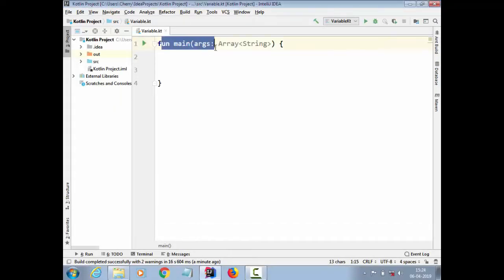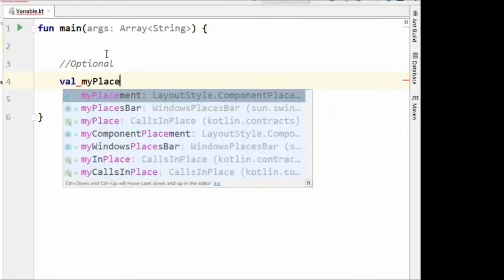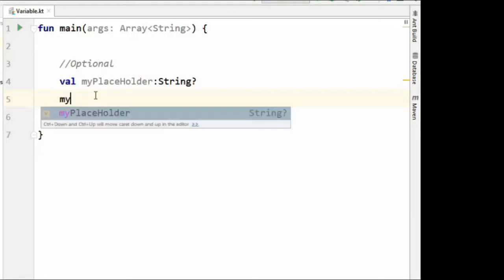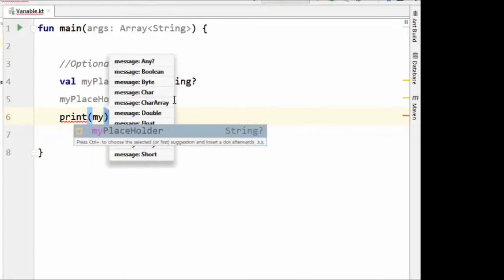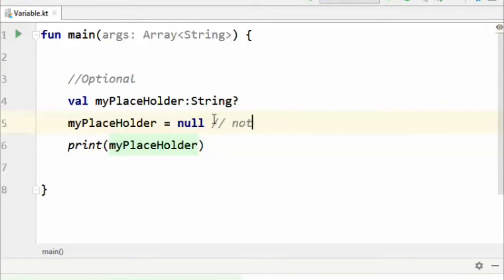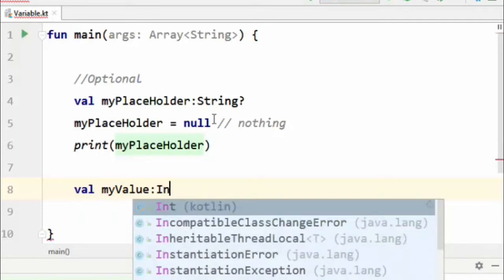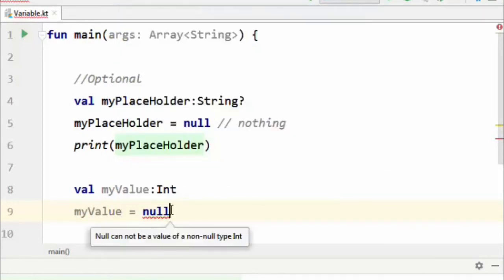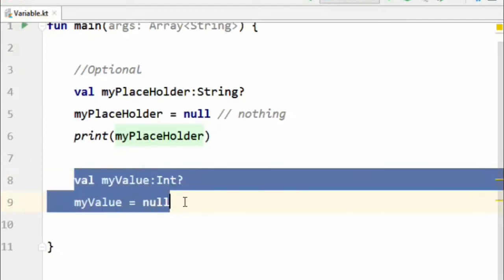kotlin Tutorial for Android developers | What is Optionals in Kotlin How to implement it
Hey Guys,

This video will explain you What is Constants in Kotlin How to implement it | Kotlin is now official Android Language as declared in Google I/O. Say bye bye to Java and say Hello World in Kotlin.There's no static keyword in Kotlin. Kotlin's type system is aimed at eliminating the danger of null references from code, also known as the The Billion Dollar Mistake.

One of the most common pitfalls in many programming languages, including Java, is that accessing a member of a null reference will result in a null reference exception. In Java this would be the equivalent of a NullPointerException or NPE for short.
Kotlin's type system is aimed to eliminate NullPointerException's from our code. The only possible causes of NPE's may be  An explicit call to throw NullPointerException Usage of the !! operator that is described below Some data inconsistency with regard to initialization, such as when An uninitialized this available in a constructor is passed and used somewhere A superclass constructor calls an open member whose implementation in the derived class uses uninitialized state;
    Java interoperation Attempts to access a member on a null reference of a platform type Generic types used for Java interoperation with incorrect nullability, e.g. a piece of Java code might add null into a Kotlin MutableList String, meaning that MutableList String? should be used for working with it  Other issues caused by external Java code.

Queries Solved:
1)What is Optionals
2)How to create Optionals
3)How to Specify datatype to Optional variables
4)When we will use !!
5)How to Print Optional Variables
6)How to implement Variables in Kotlin